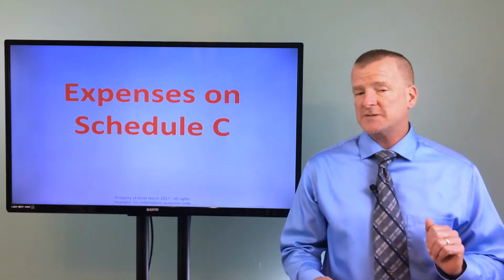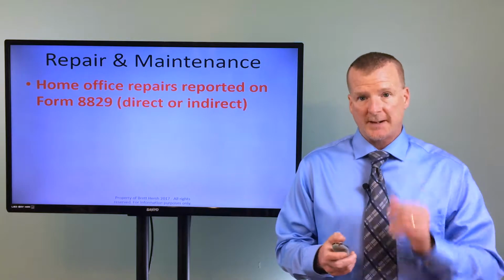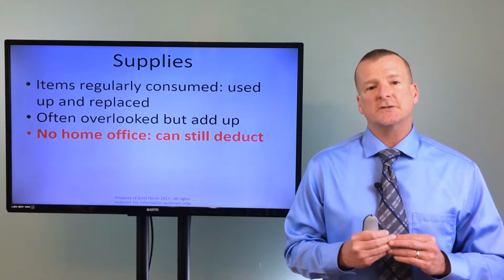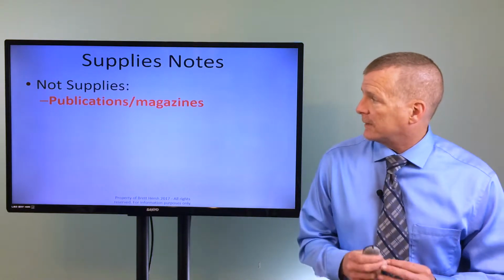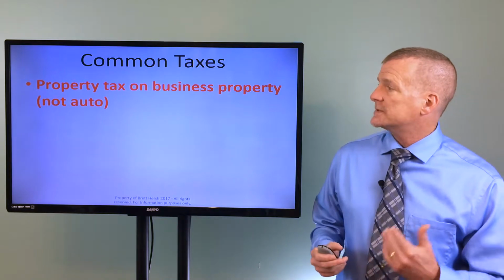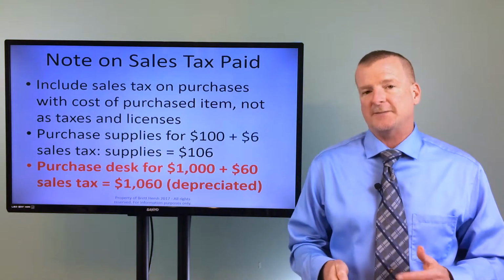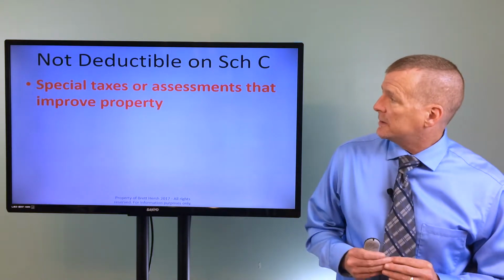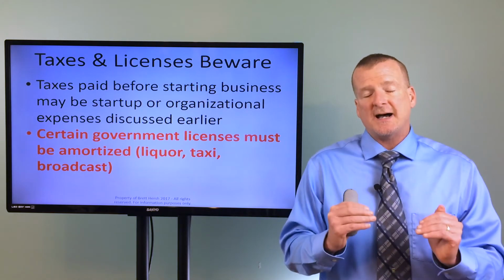Repairs, Supplies & Taxes Explained (Schedule C Lines 21–23)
Repairs, supplies, and tax deductions explained for Realtors. This lesson covers Schedule C Lines 21 through 23, including how to deduct repairs and maintenance, office supplies, and business taxes and licenses without triggering IRS problems.

You’ll learn the difference between repairs, maintenance, and improvements, when expenses must be depreciated, where auto and home office repairs are reported, how supplies are deducted, and why mixing personal and business purchases creates audit risk. The lesson also explains which taxes and licenses are deductible on Schedule C, which are not, and where common items like vehicle property tax, LLC renewals, and registration fees belong.